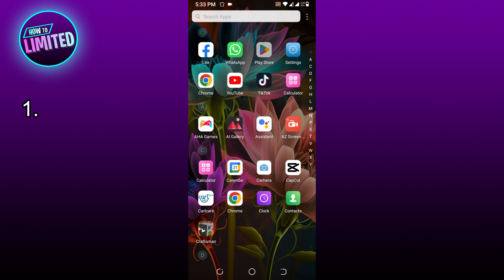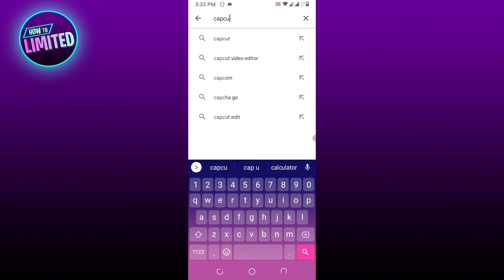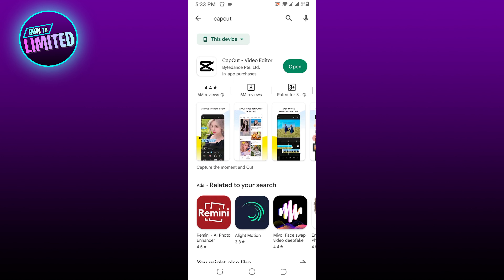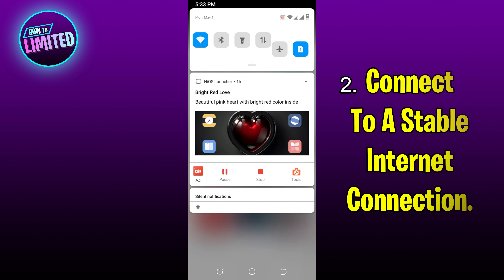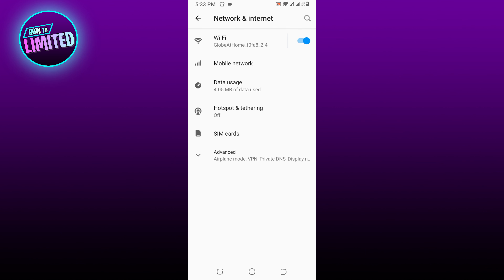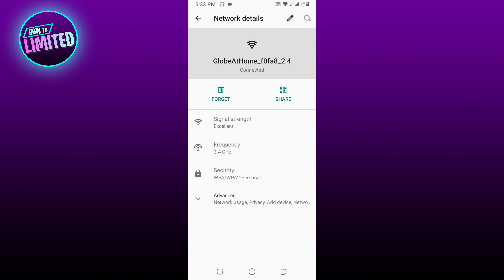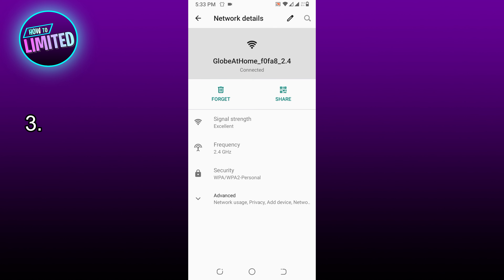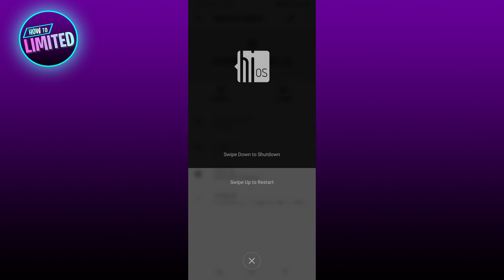How To FIX Capcut Template Loading Effect Problem (2023 Update!)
How to fix Capcut template loading effect problem! Want to know how to fix Capcut template loading effect problem? We show you how to fix Capcut template loading effect problem!

📲 In this video we show you how to fix Capcut template loading effect problem step by step.